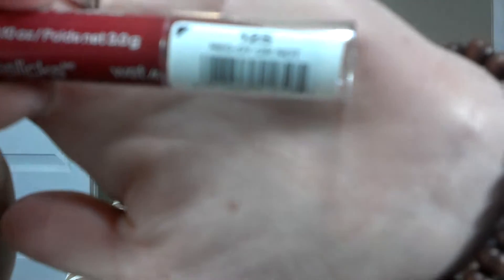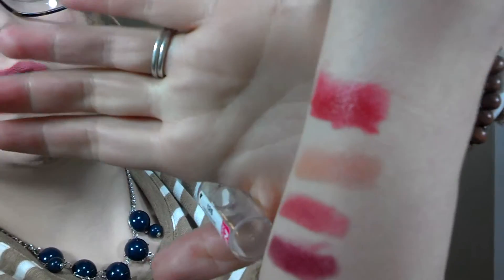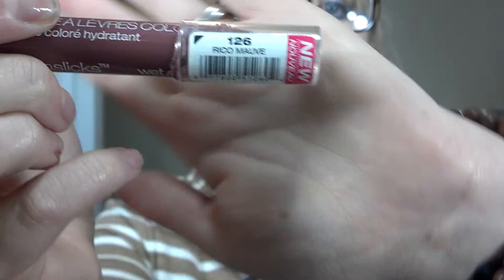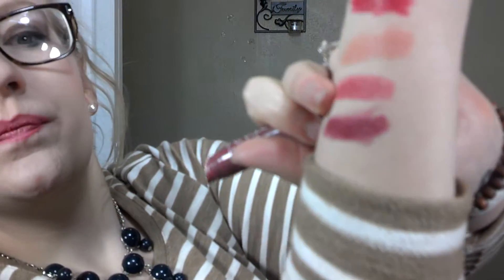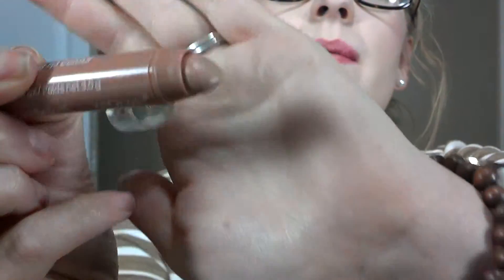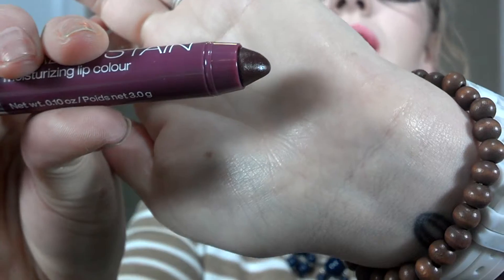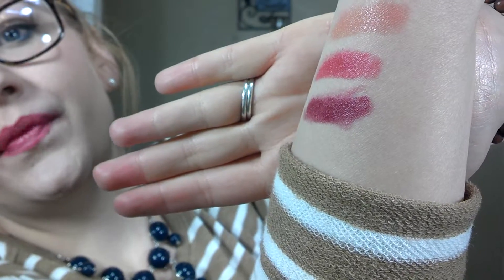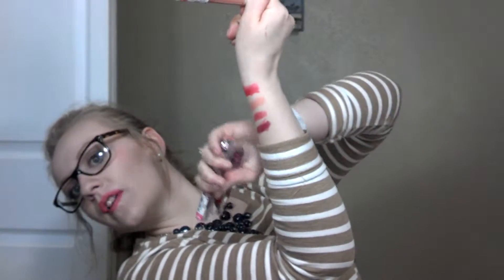MarcironiReviews: Wet&Wild Mega Slicks Balm Stain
HAAY!
I hope you all enjoy this video, as much as I like sharing new products/products I love with you all!

But wait!
There's more!